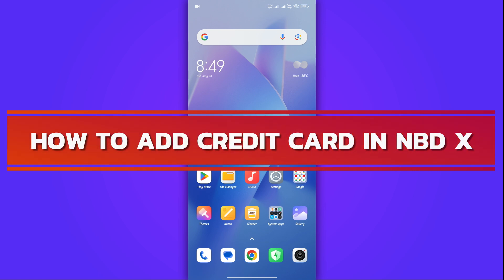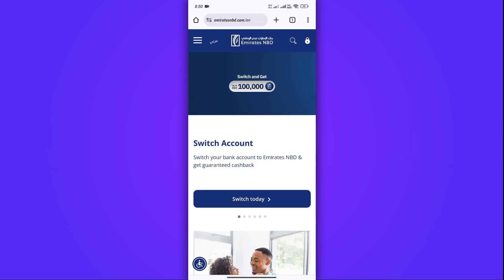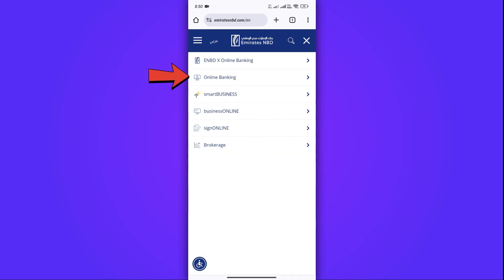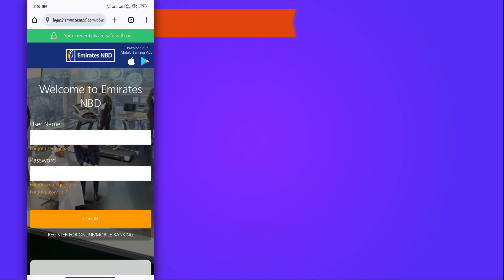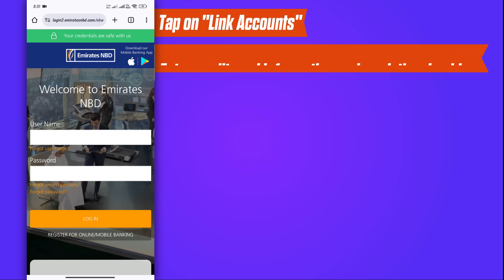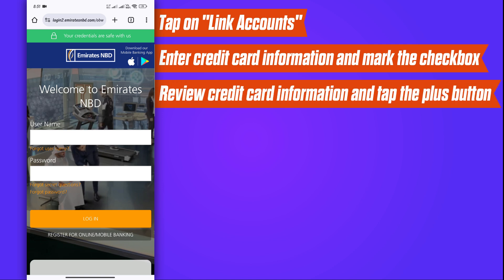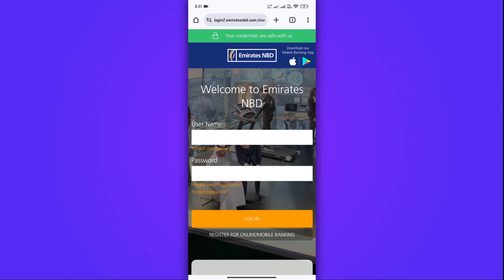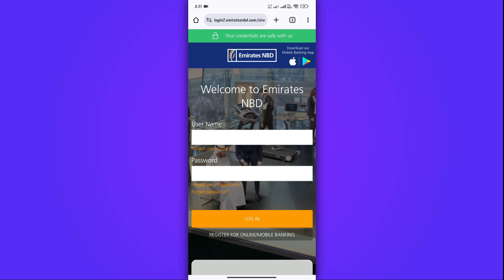How To Add credit card in NBD X online | How to add Credit Card in Emirates NBD app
In this video, we'll show you How to ADD a Credit Card in NBD X Online and How to Add a Credit Card in the Emirates NBD App. Whether you're using the latest features of nbd x, emirates nbd x, or emirates nbd x online banking, we'll guide you through the process step-by-step. From logging in to the app to entering your credit card details and verifying your account, we'll cover everything you need to know to seamlessly add your credit card for convenient online banking. Tune in to learn how to manage your finances more efficiently with Emirates NBD!